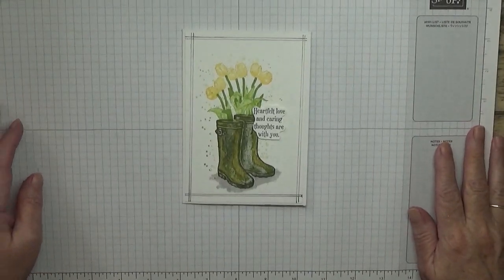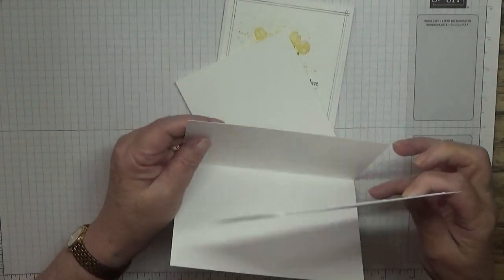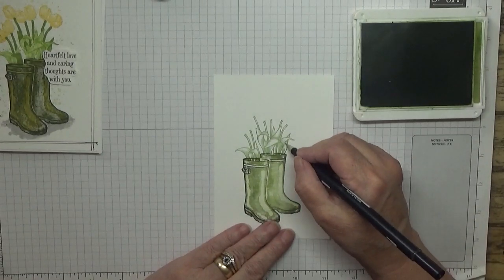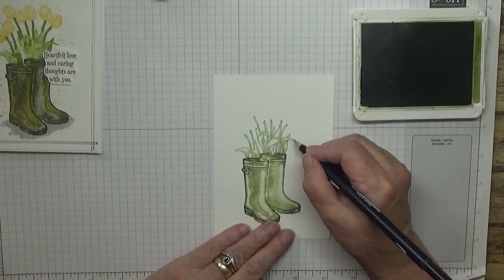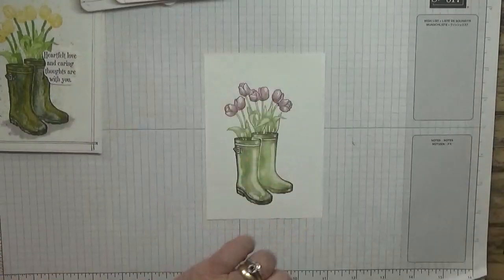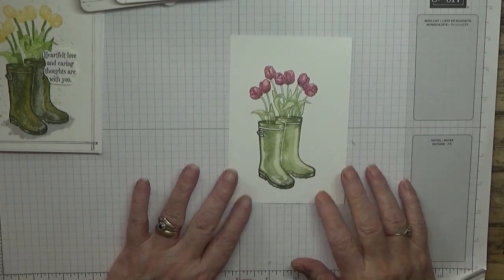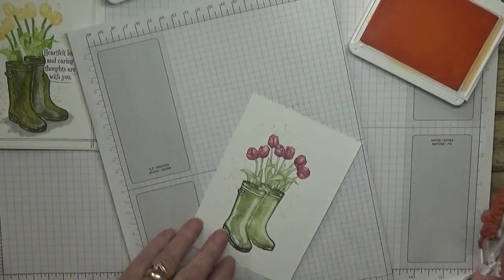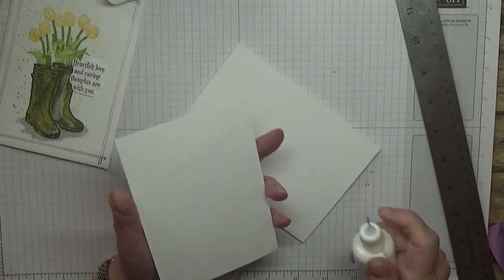527. Stampin Up Flowering Rain Boots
This card was put together using the stamp set Flowering Rain Boots from Stampin Up